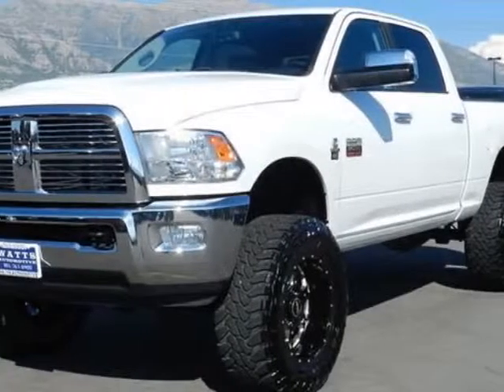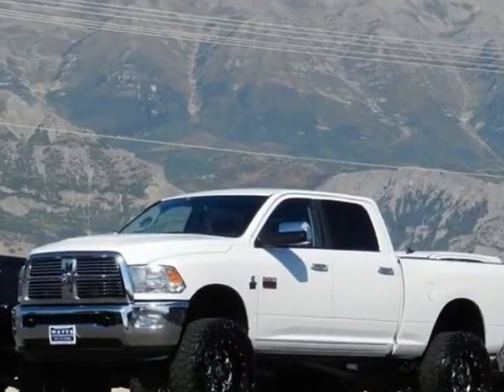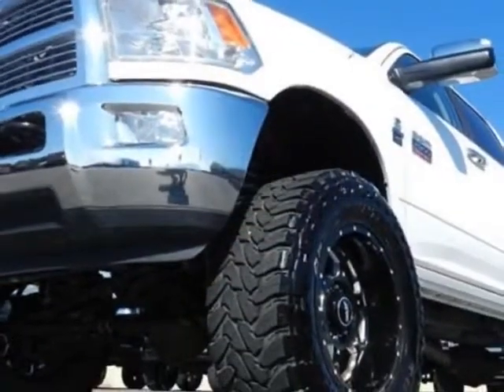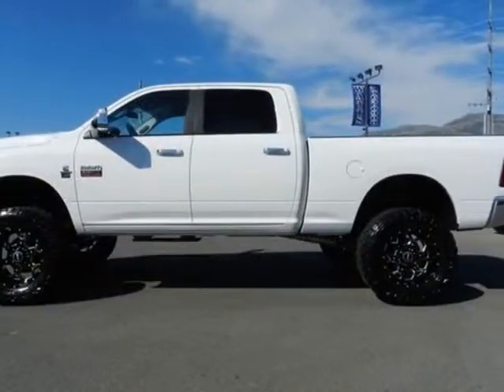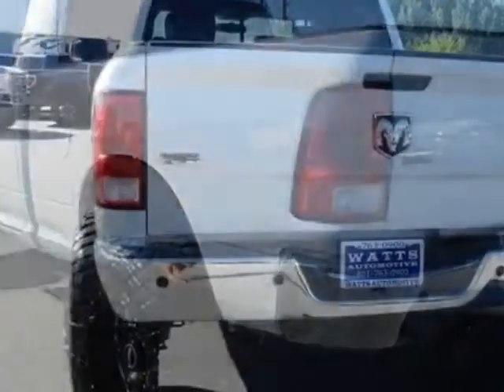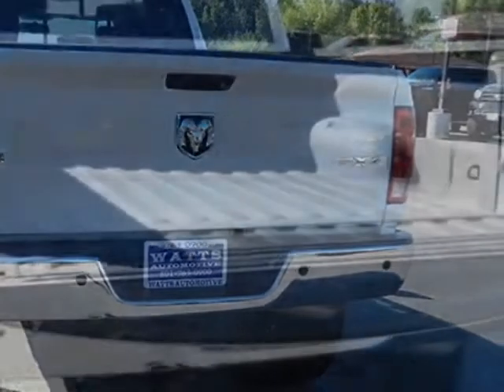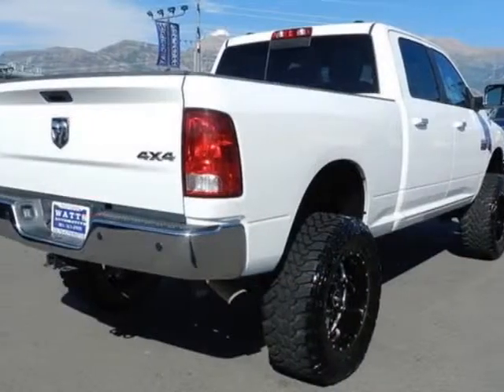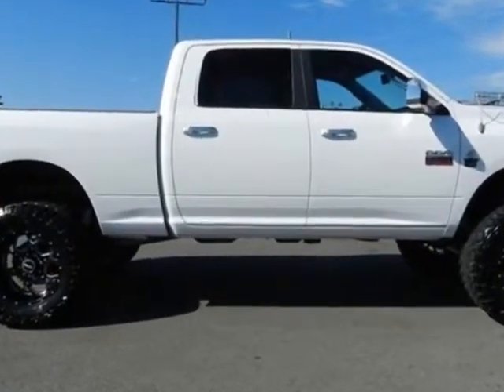2011 Ram 2500 Laramie Truck - American Fork, UT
Watts Automotive, American Fork, UT - 2011 DODGE RAM 2500 CREW CAB SHORTBED LARAMIE 4X4 DIESEL LEATHER NAVI DVD